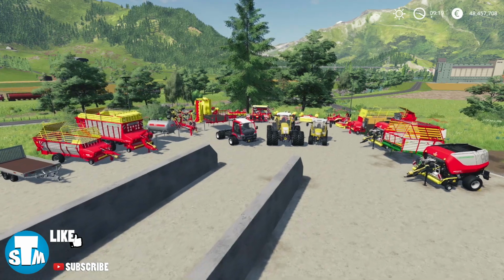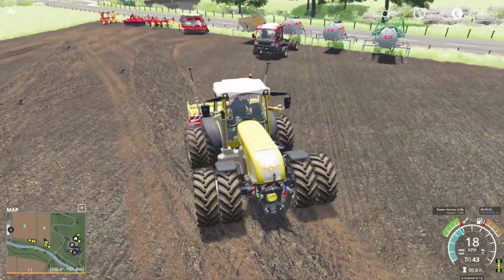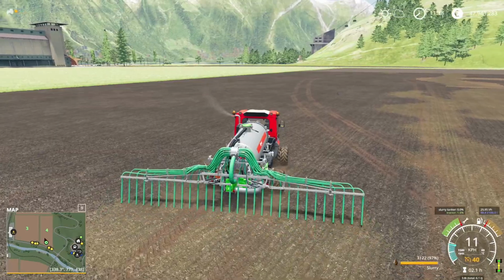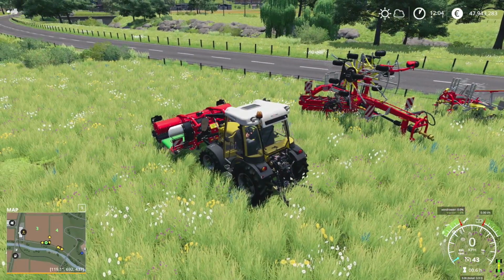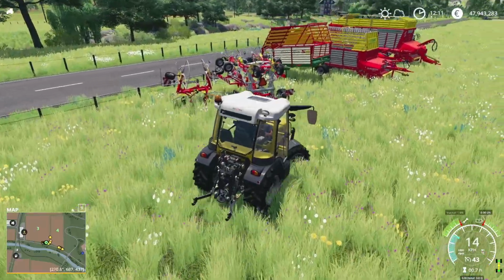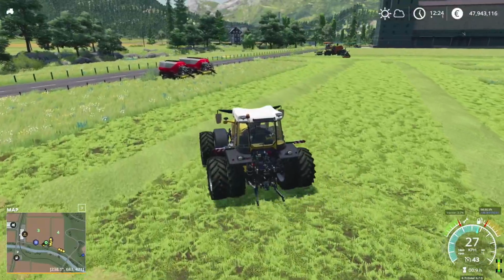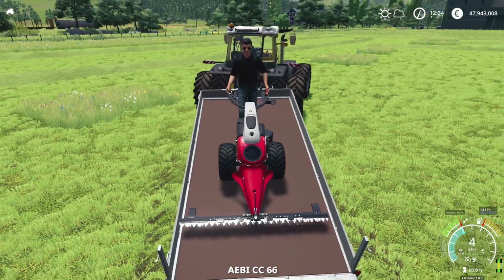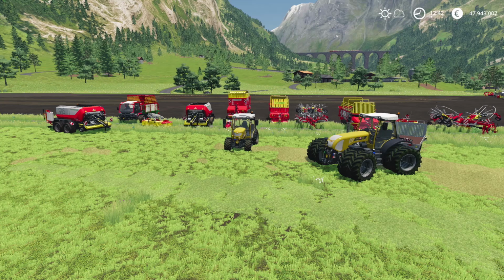Testing ALL Equipment from the Alpine DLC | Farming Simulator 19 Alpine DLC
USE CODE - STANTHEMAN
It helps the channel directly!